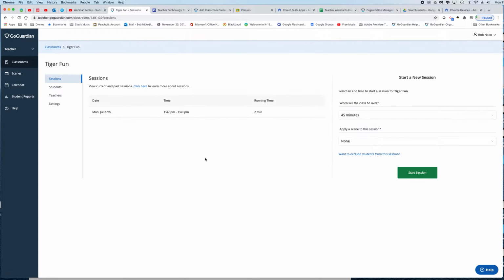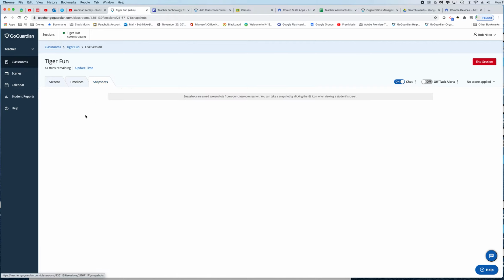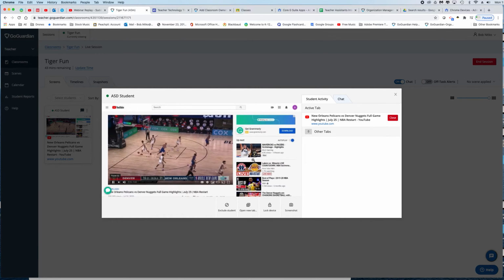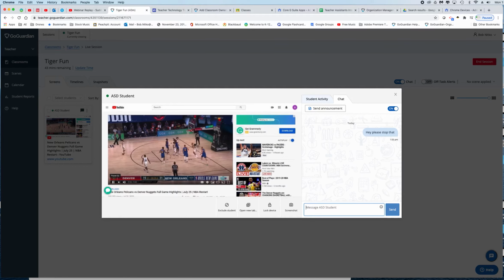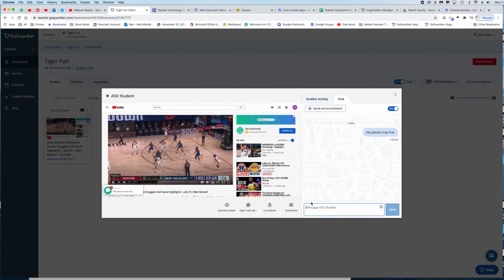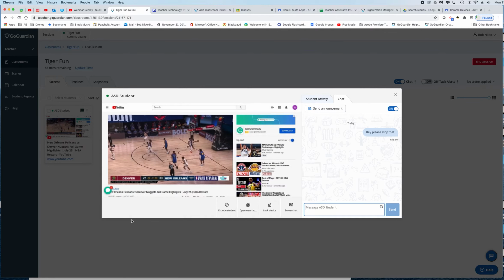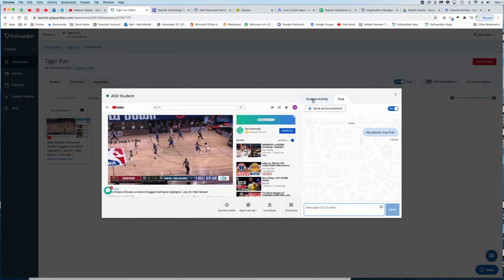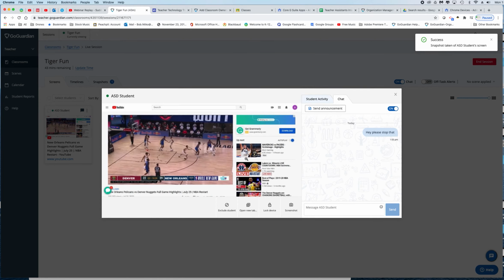GoGuardian-Setup a session